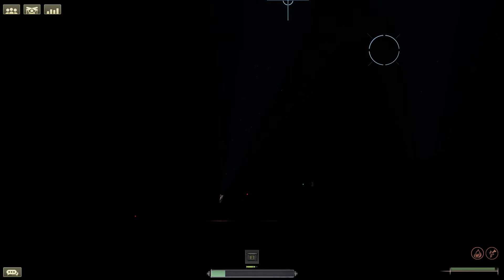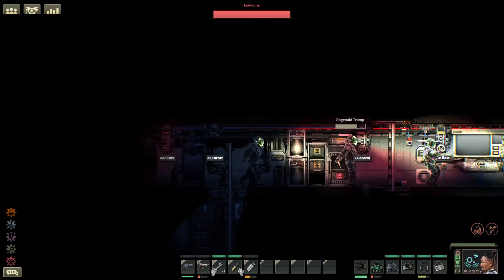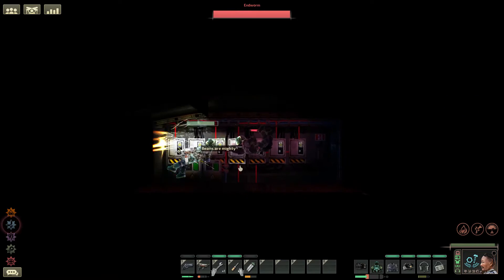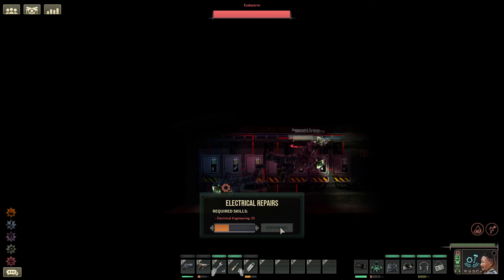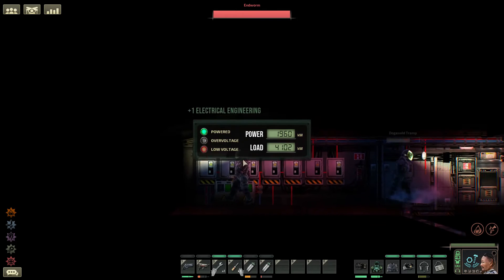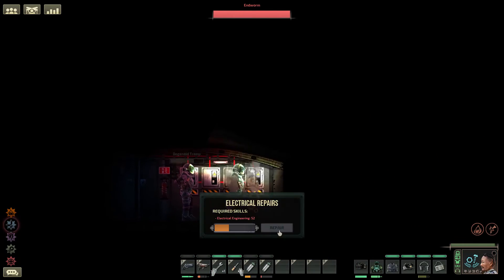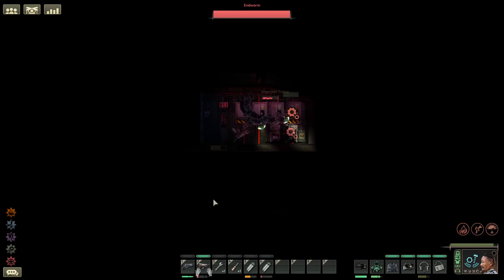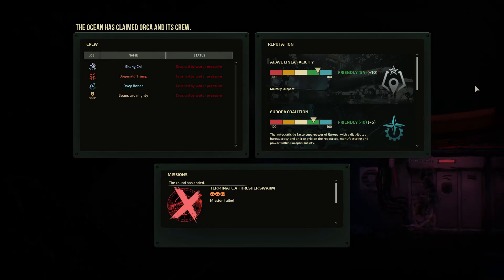Endworm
[Barotrauma] What do you do when you come face to face with 70 metres of armour-plated anger? RIP

Tags: barotrauma daedalic undertow submarine europa ballast reactor engine deep sea dive mission endworm